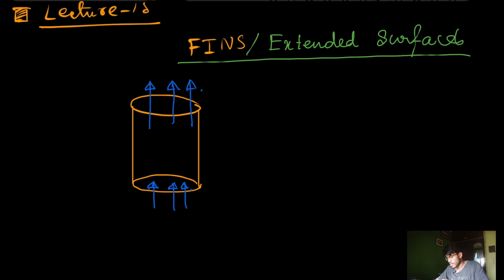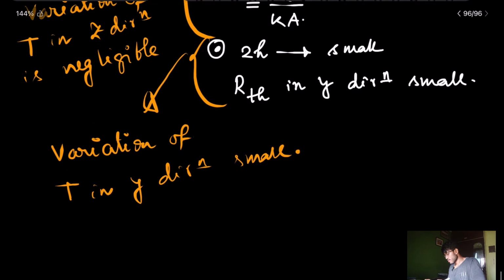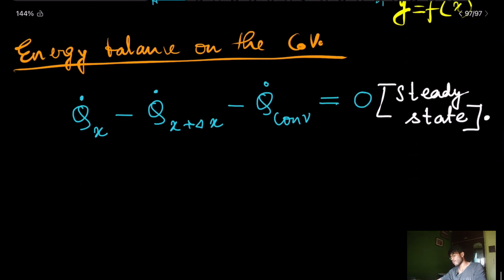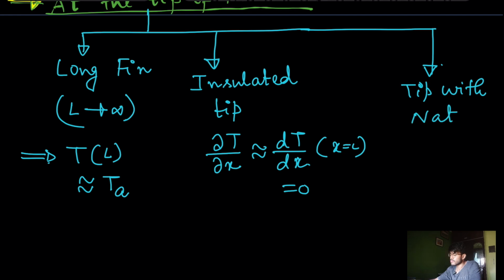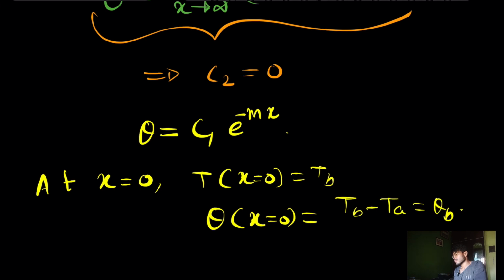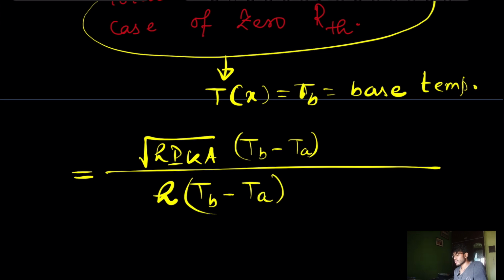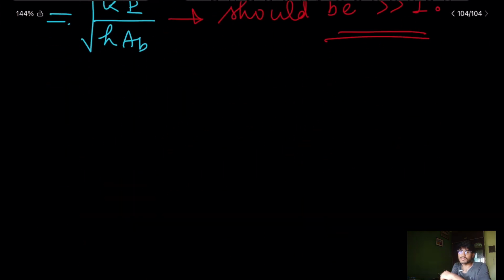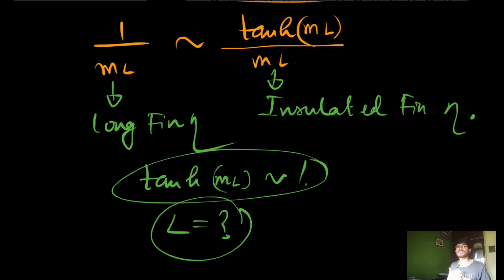Advanced conduction 15 By GATE AIR 31